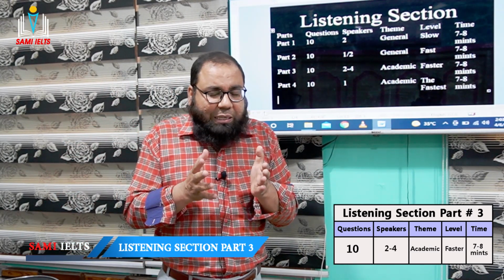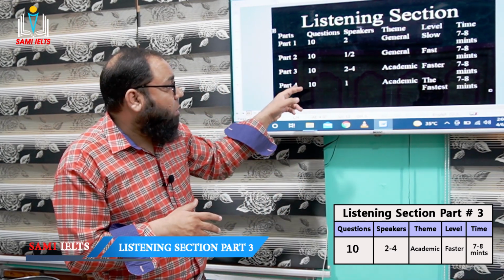IELTS Listening Brief Introduction | Sami IELTS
Lecture by Mr. Syed Sami ul Haq on English Communication Skills at Sarhad University | SAMI IELTS